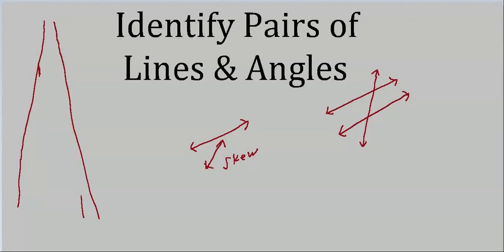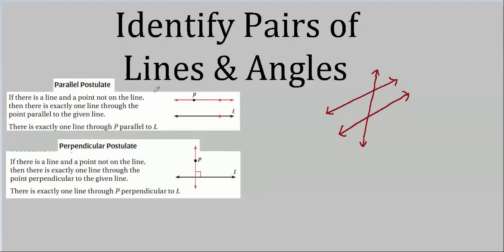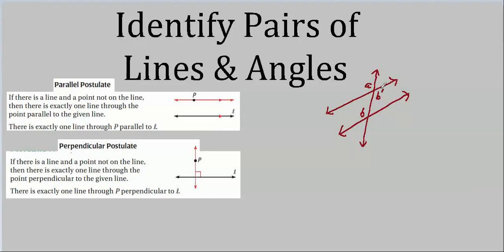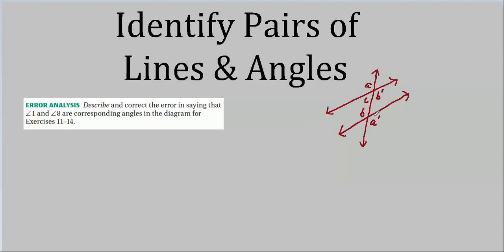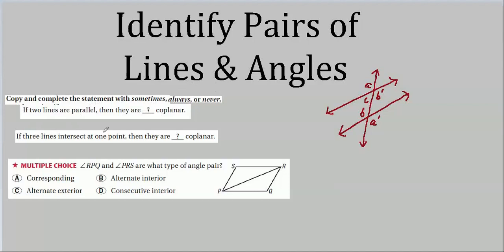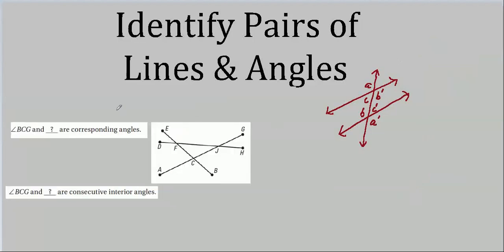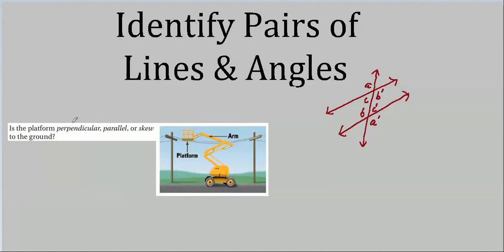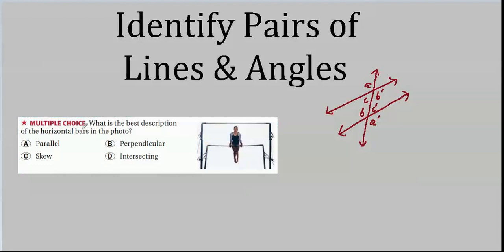ch3-1 Identify Pairs of Lines and Angles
Identify Pairs of Lines and Angles